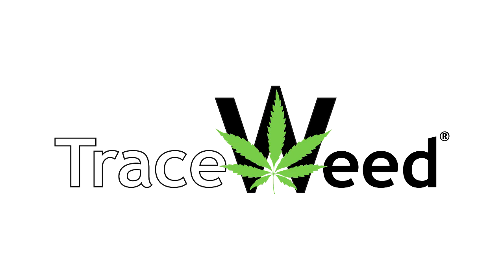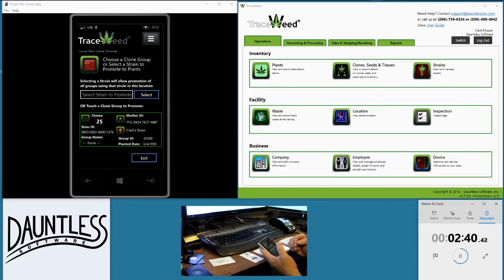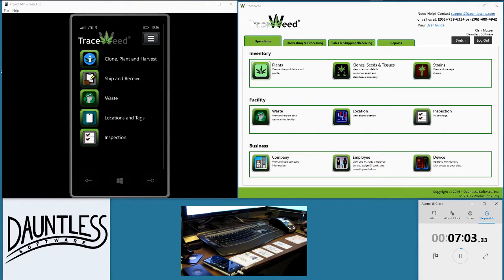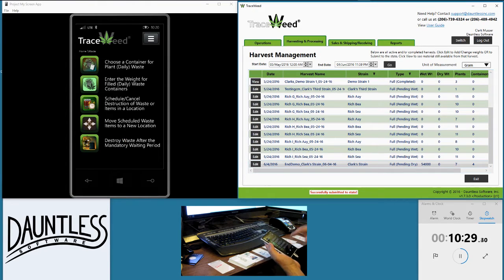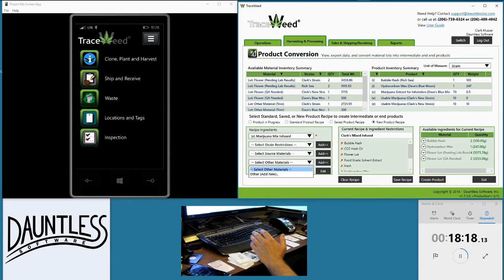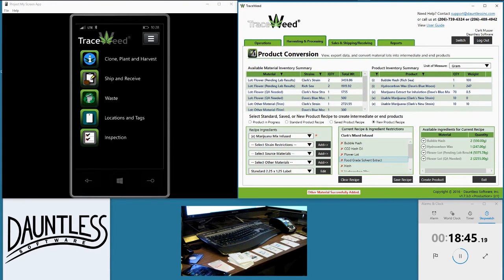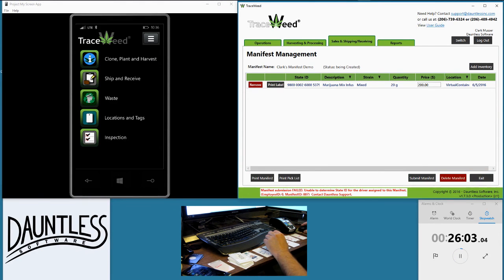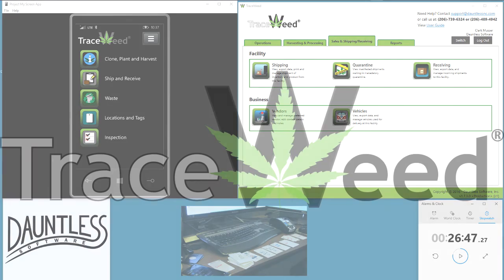TraceWeed end to end product demo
This 28 minute video walks you through the desktop and phone applications and shows you how to create and scan tags, move plants and schedule them for harvest, as well as creating lots, samples, products, manifesting, and printing labels.